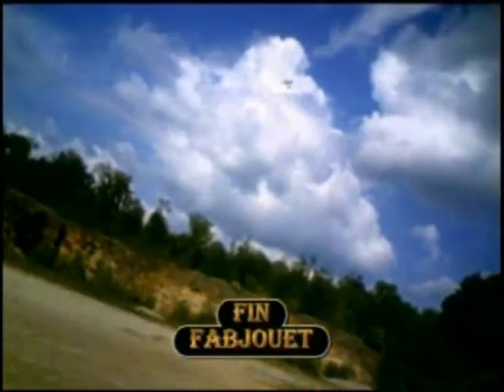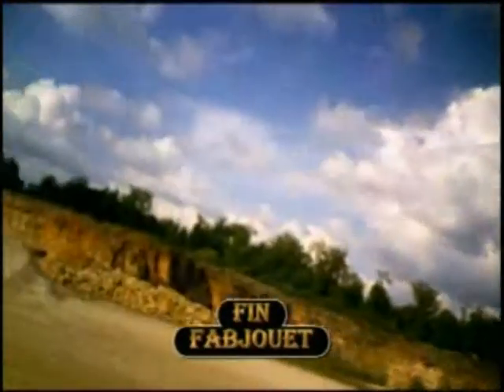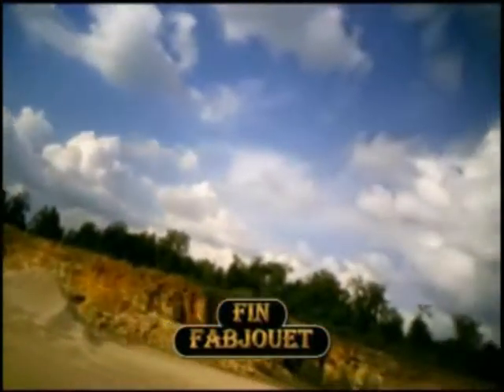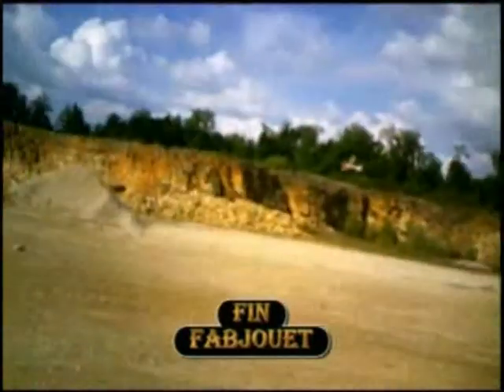Flybaby Minium Kyosho(RC3CH)